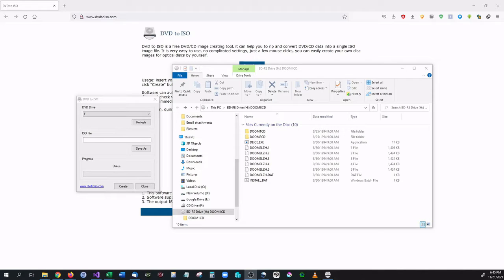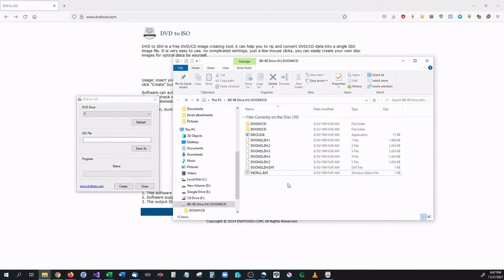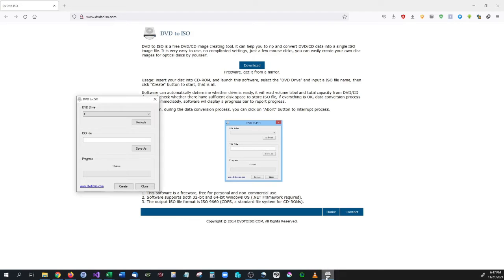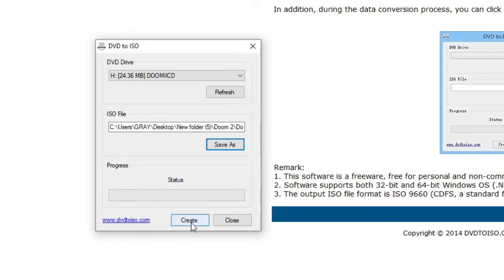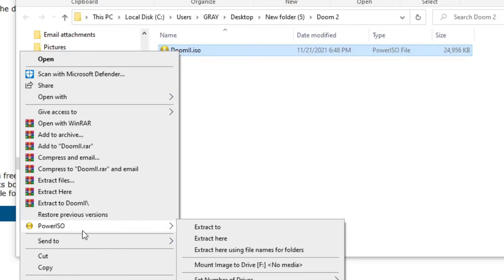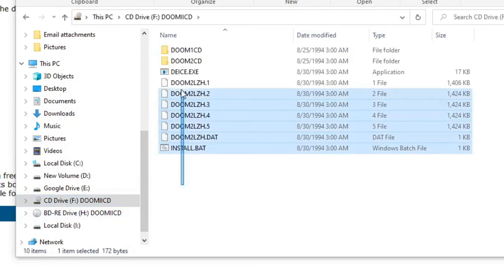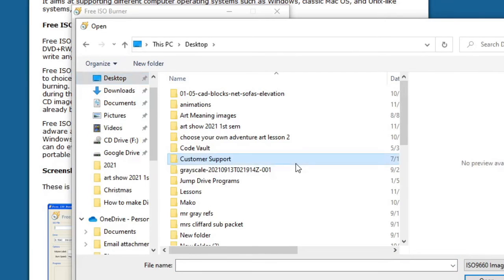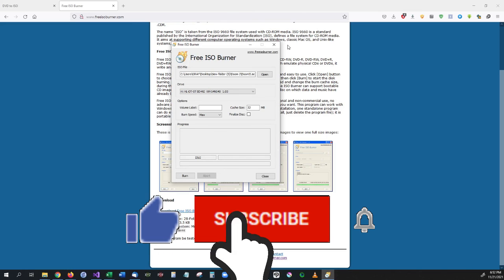How to make Backup of Any Disc, DVD, BluRay, Game and Data Disc FOR FREE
In this video I will show you how to create a digital backup of your disc using free software.
These programs are free and easy to use.

It is not illegal to backup your disc, but it is illegal to share your backed up files.